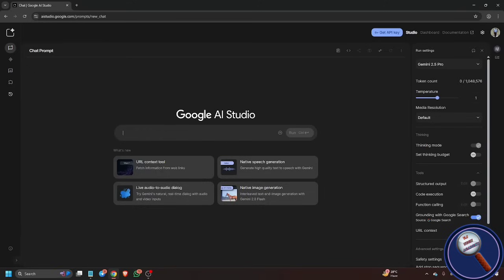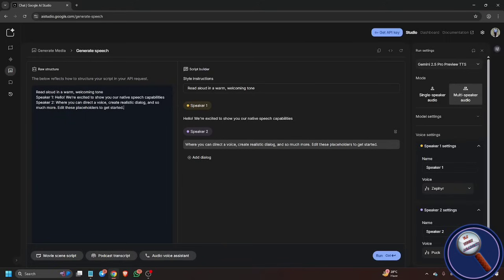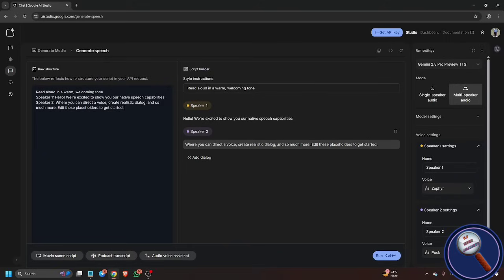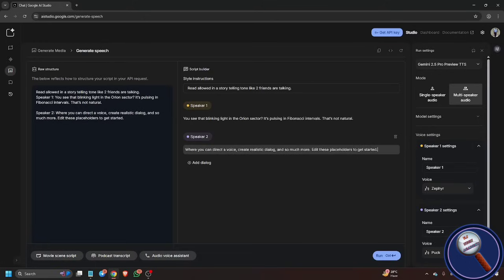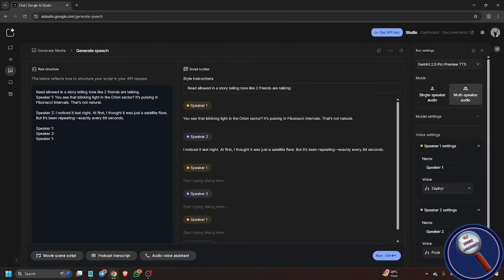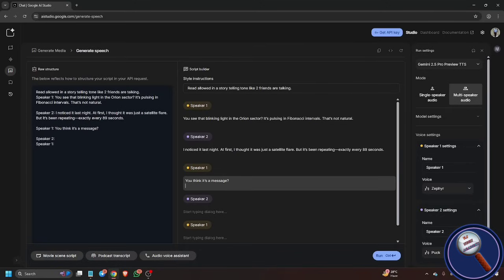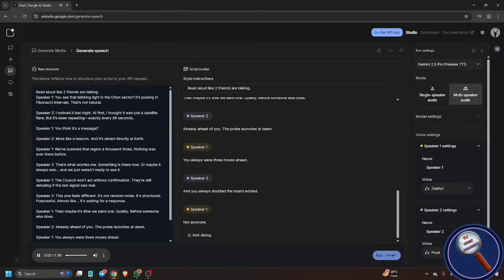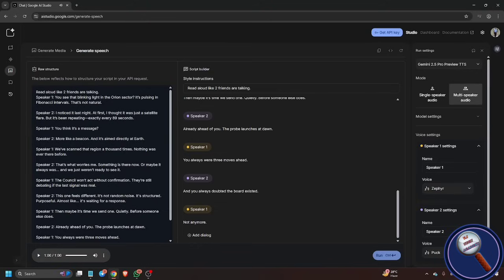Try This Google Voiceover Trick Before It’s Gone!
Discover Google’s hidden AI voiceover feature that turns any script into a natural, human-sounding voice in seconds — no mic, no studio, no editing! In this tutorial, we’ll show you step-by-step how to use Google’s native speech generation tool to create professional-quality voiceovers for videos, podcasts, audiobooks, and more. Whether you’re a beginner or a pro, this is a game-changing trick you need to try before it’s gone.